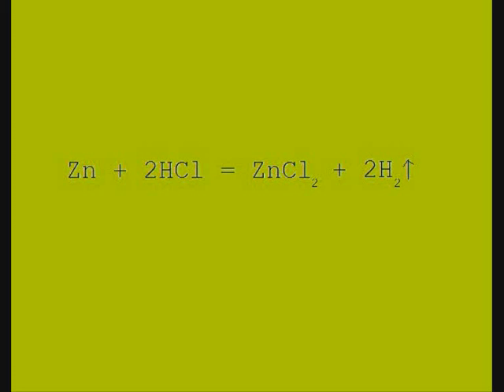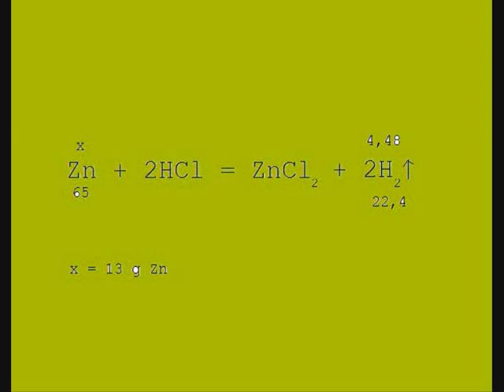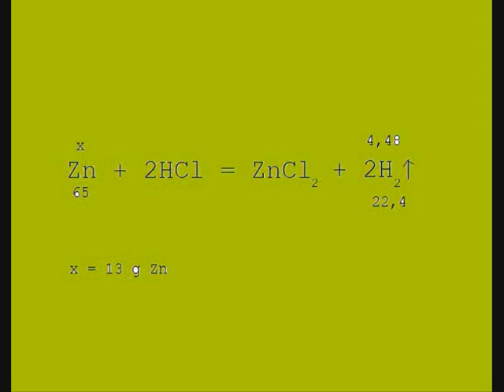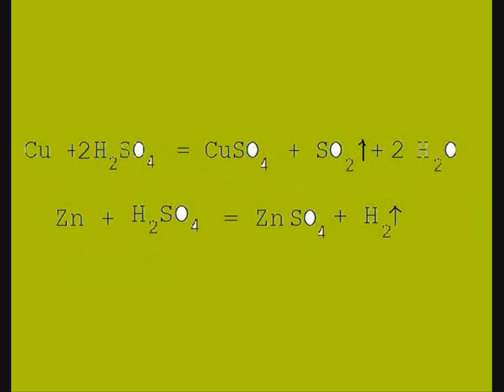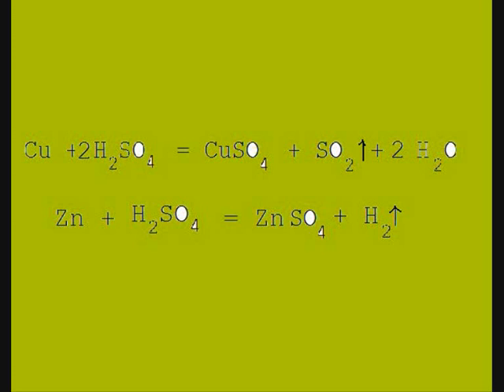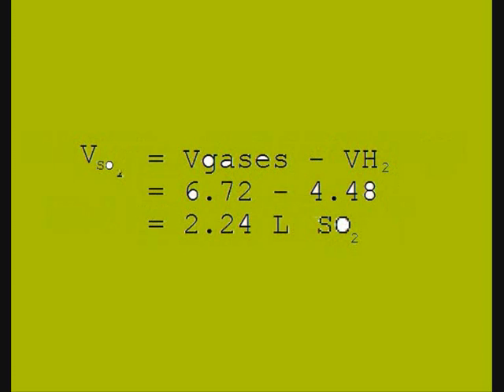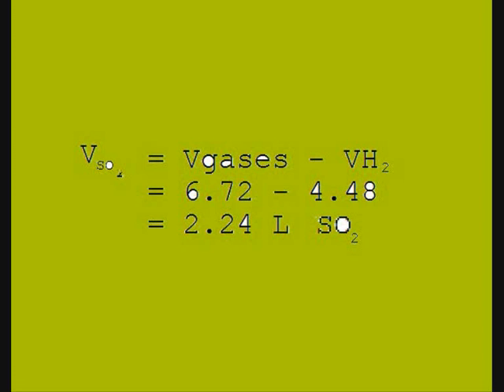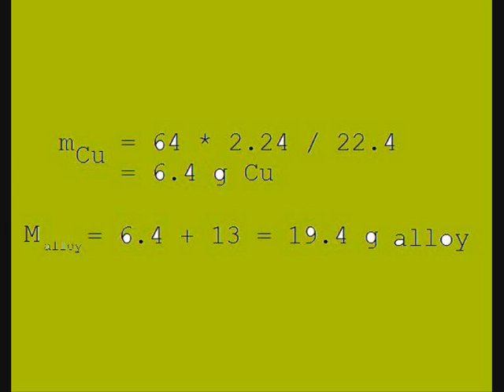A chemistry problem including alloy stoechiometry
A not so hard problem.